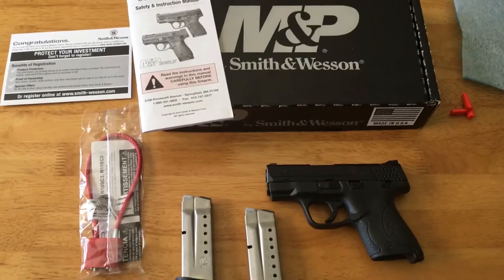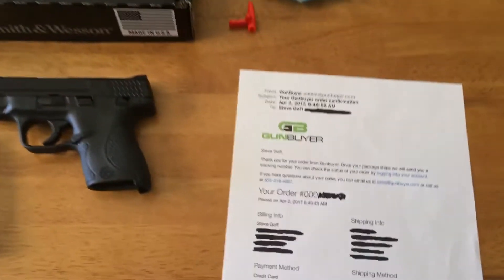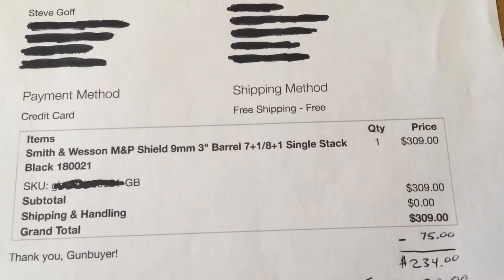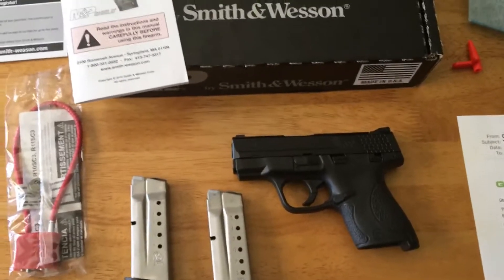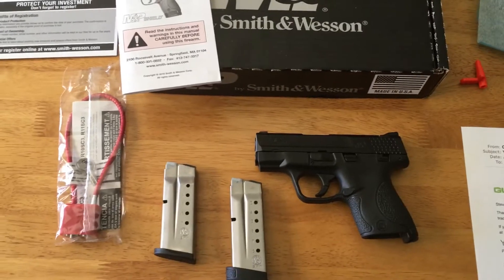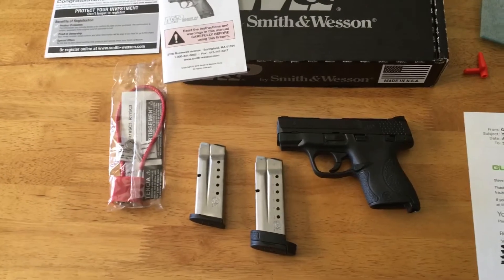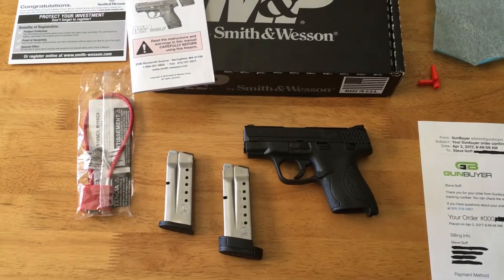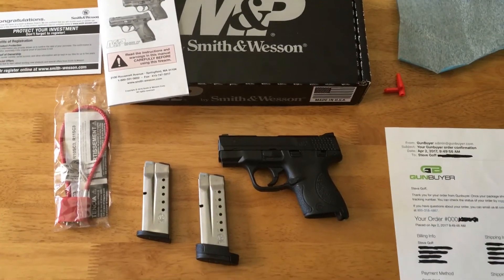Smith & Wesson M&P Shield 9mm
Got in on the $75 rebate